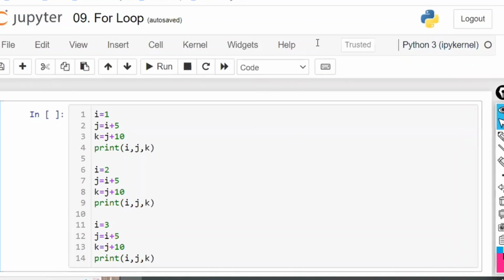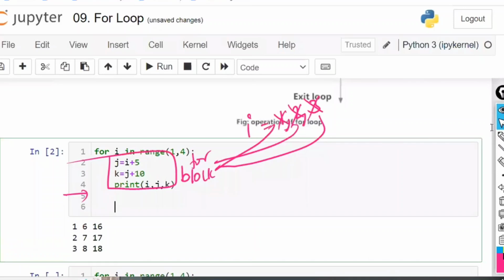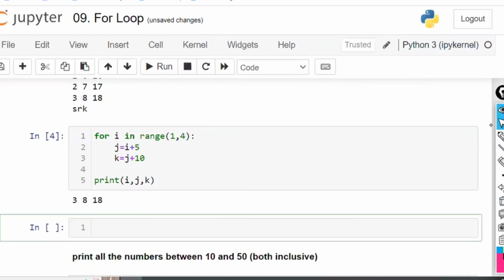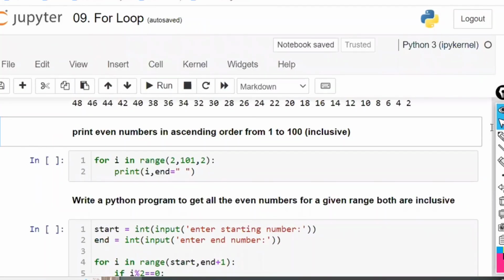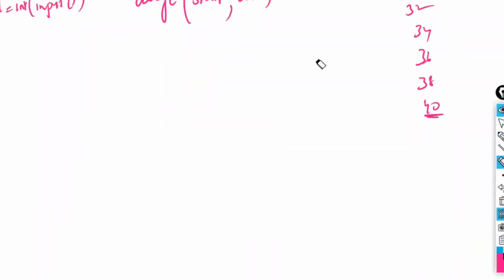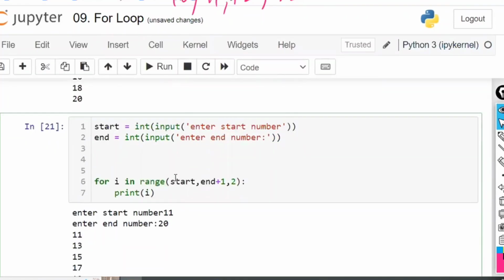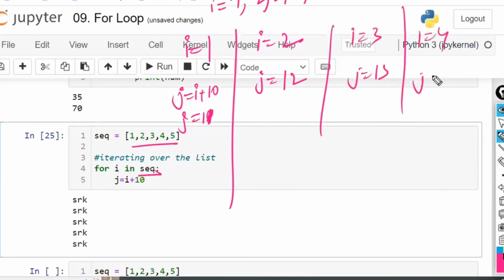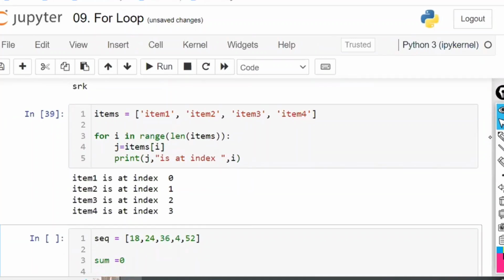Data science|Python| Session-10